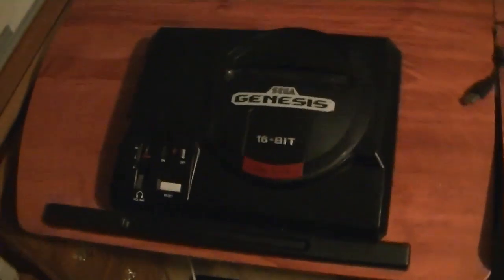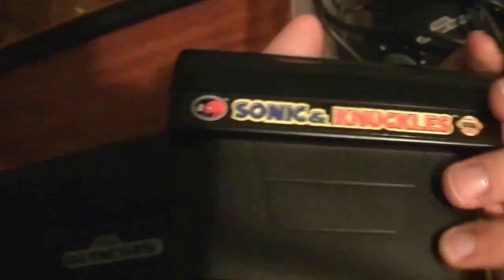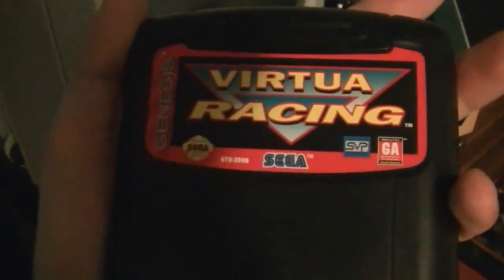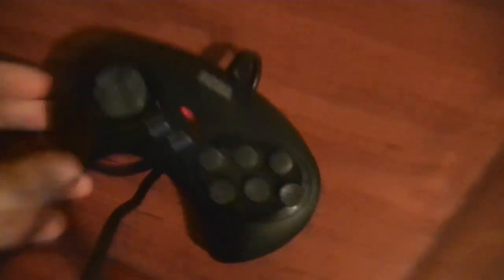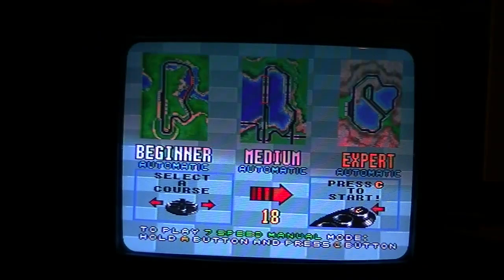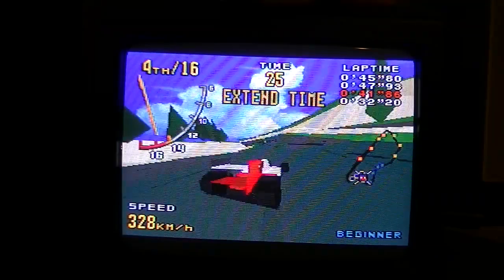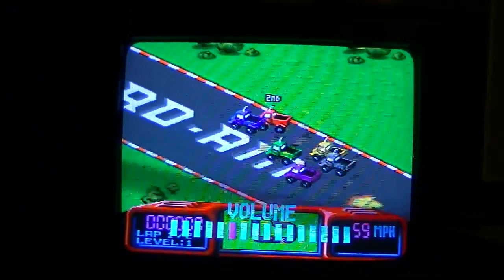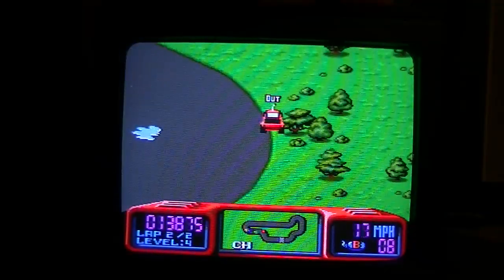Update on My Sega Genesis